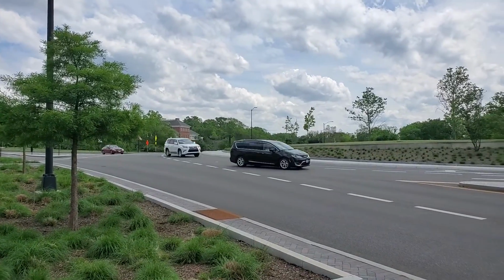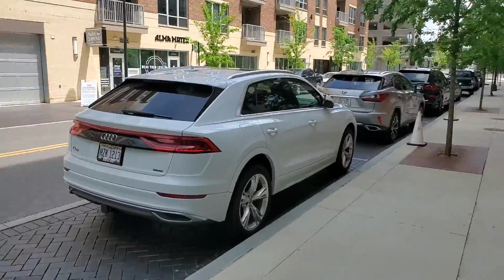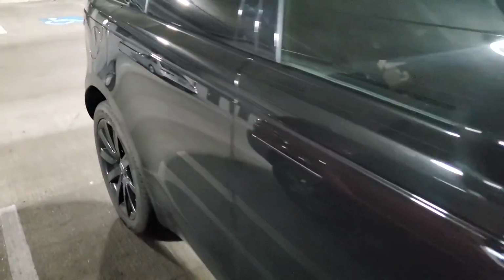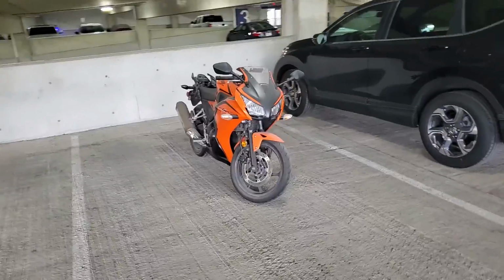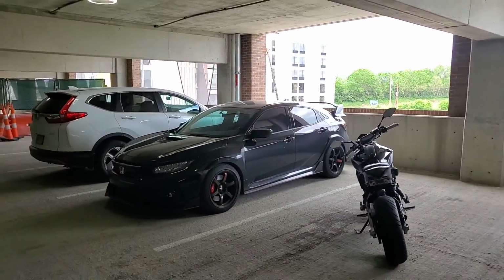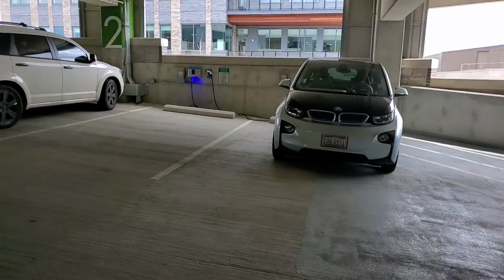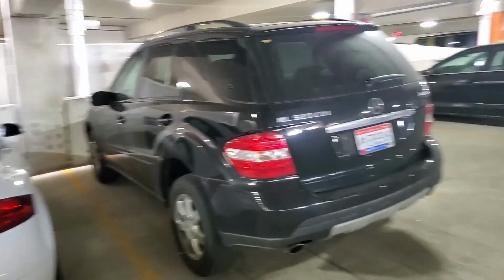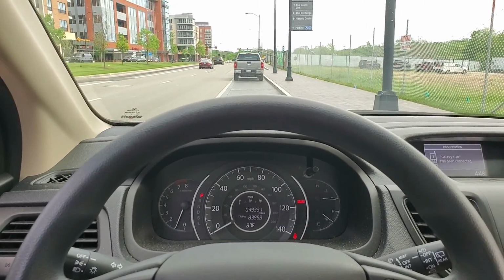Car Spotting In Downtown Dublin, Ohio 5/27/2020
My longest car spotting video to date. Lots of cool cars featured in this episode. Bentley Continental, Tesla Model S's, BMW I8's, race car spec'd BMW Z4, 1970's Lincoln Continental Town Coupe, Ashton Martin Vanquish, lots of vanity plates, and so much more.